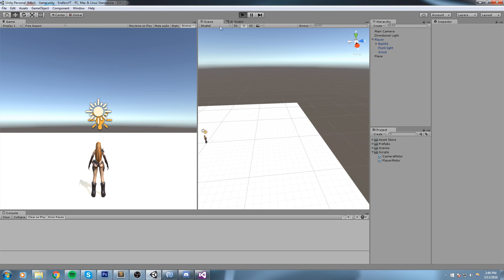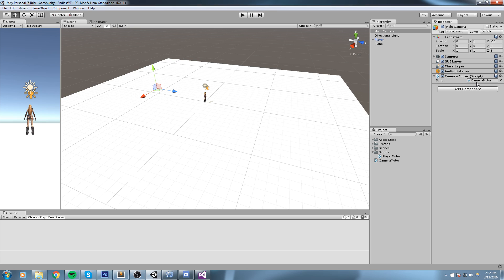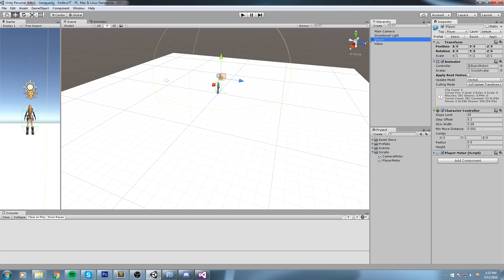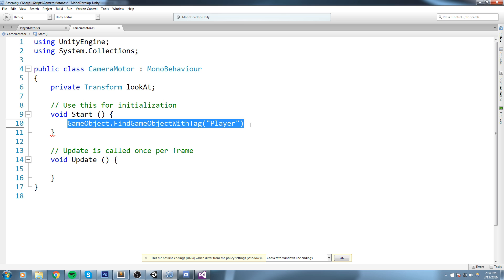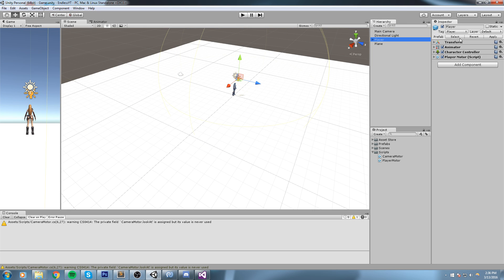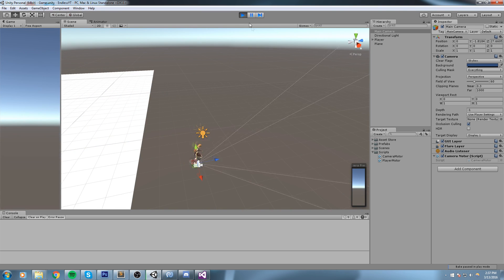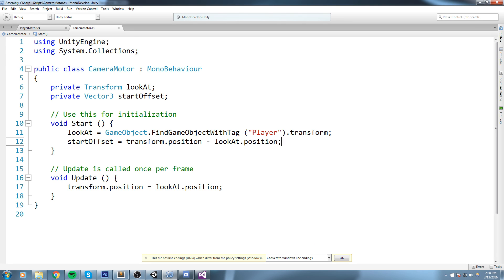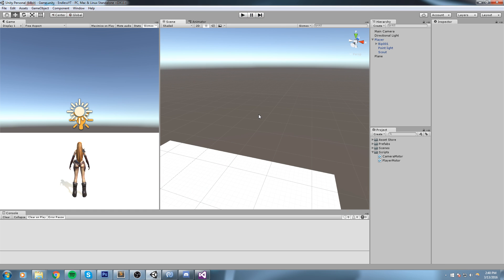Unity Endless Tutorial • 3 • Follow Camera [Tutorial][C#]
We create a camera that follows the player around the scene by assuming the position of the player and then adding an offset to that vector3 position

More content!